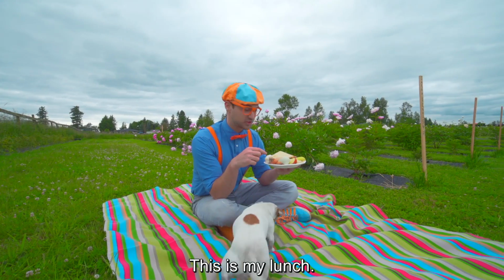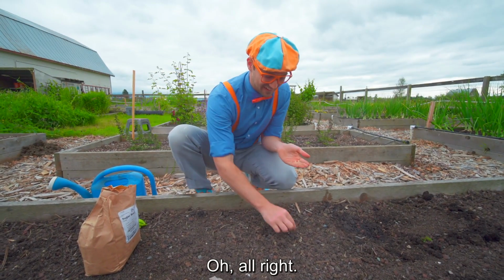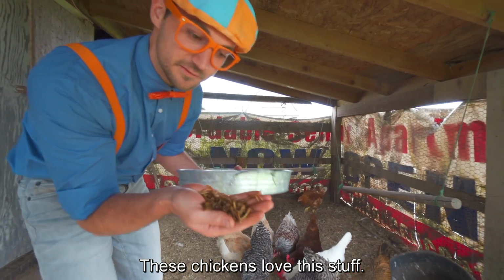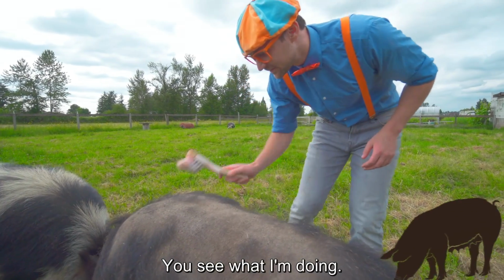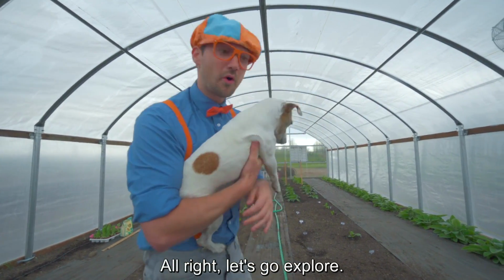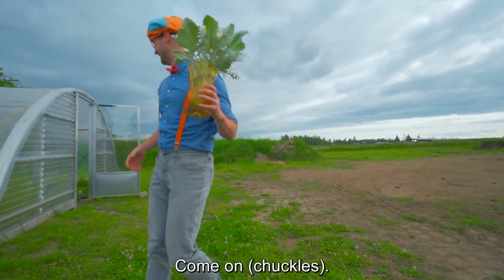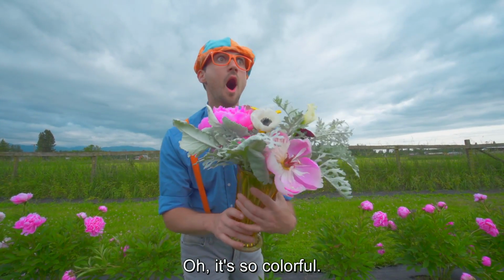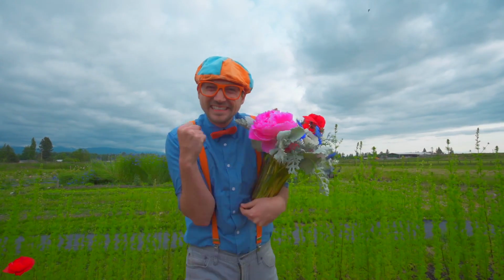Blippi Visits a Farm and Finds Animals | Moonbug Literacy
Where is Blippi today? Blippi visits a farm and learns all about animals for kids! Which animals can you find? In this educational video for kids your child will learn animals, vegetables, colors and more with Blippi videos.

Grow and learn with Moonbug. Recognising letters and word patterns at an early age supports literacy later in life. Find all your favourite Moonbug shows here with subtitles to aid literacy development.

Enjoy stories and adventures with Morphle, Arpo, Lellobee, Cocomelon, and more fun cartoons!

Try YouTube Kids